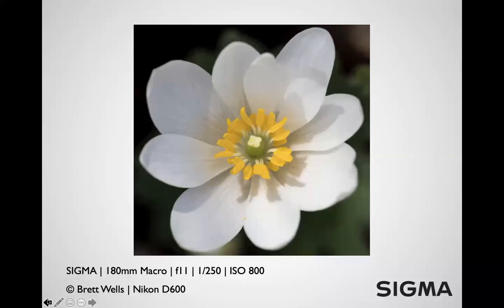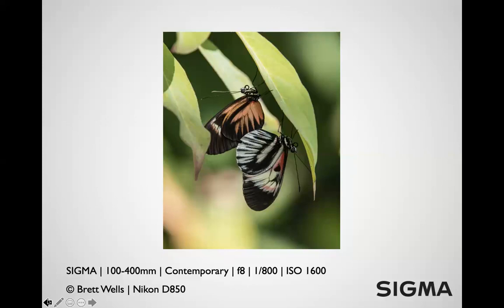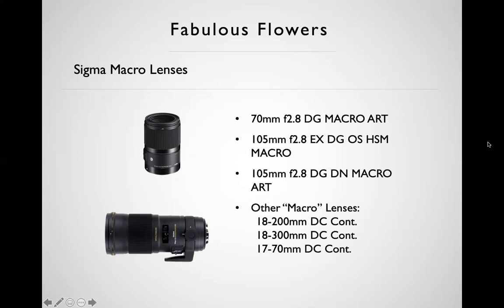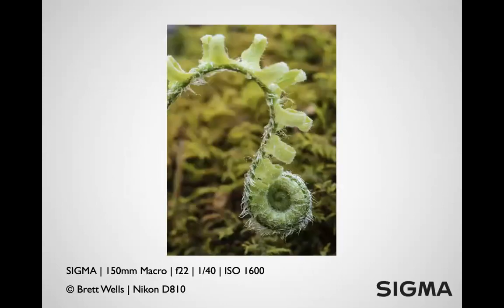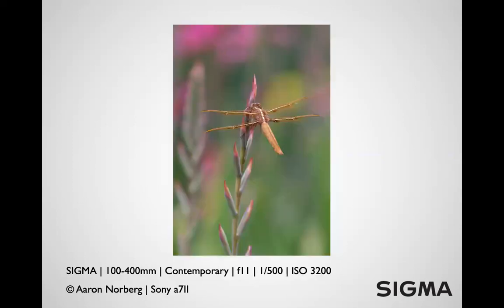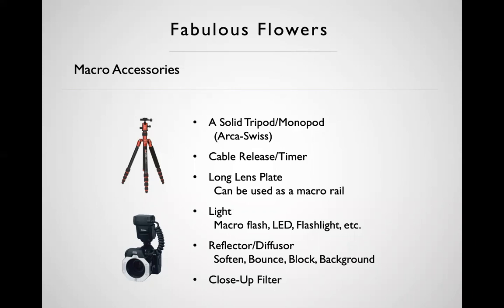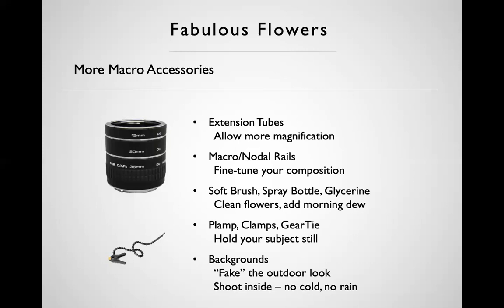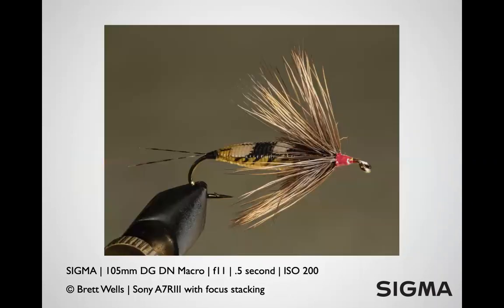Introduction to Macro Photography w/Sigma Lenses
Intoduction to Macro Photography
Do you want to shoot small? Photographer and Sigma Tech Rep Brett Wells will teach you his tips and tricks. Learn the basics of macro photography and how to utilize them at home , whether in your yard or your living room. He'll talk about necessary equipment, camera settings and tips that will have you producing great macro shots in your own surroundings.